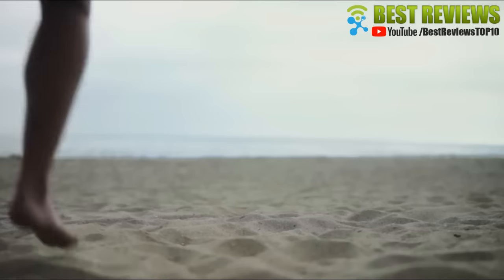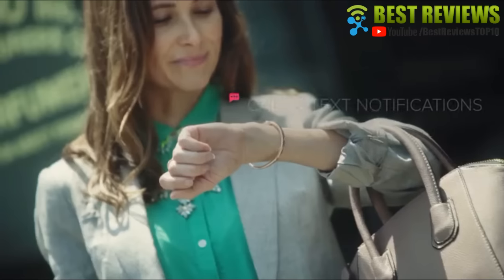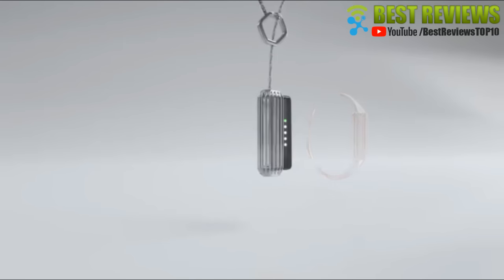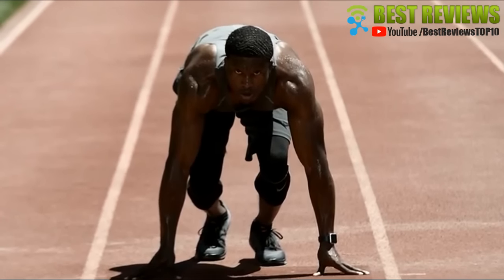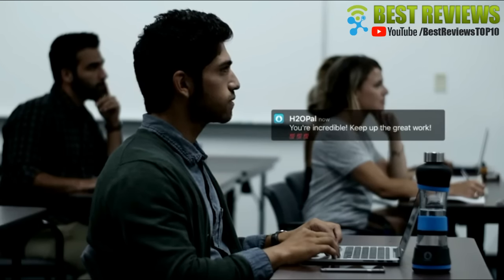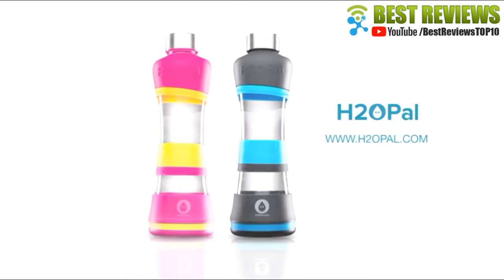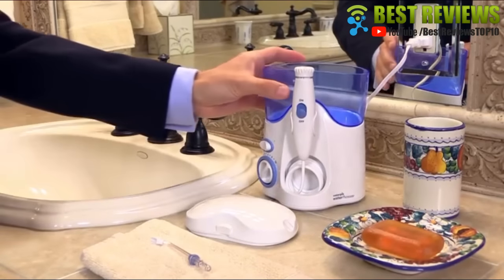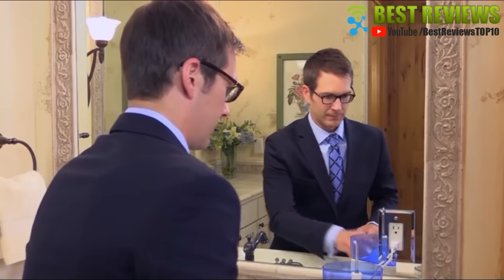5 Cool Gadgets You Can Buy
All the products featured in the video can be found here:
5 ► Fitbit Flex 2
Amazon US
Amazon UK
Amazon FR
Amazon ES
Amazon IT
Amazon DE
Amazon CA

4 ► Sony MDR-XB950N1B Wireless Noise Cancelling Extrabass Headphones
Amazon US
Amazon UK
Amazon FR
Amazon ES : h
Amazon IT
Amazon DE
Amazon CA

3 ► H2OPal Smart Water Bottle Hydration Tracker
Amazon US
Amazon UK
Amazon IT
Amazon DE
Amazon CA

2 ► Logitech ConferenceCam Connect All-in-One Video Collaboration Solution for Small Groups – Full HD 1080p Video, USB and Bluetooth Speakerphone, Plug-and-PLay
Amazon US
Amazon UK
Amazon FR
Amazon ES
Amazon IT

1 ► Waterpik Complete Care Water Flosser and Sonic Toothbrush, WP-900
Amazon US
Amazon UK
Amazon DE